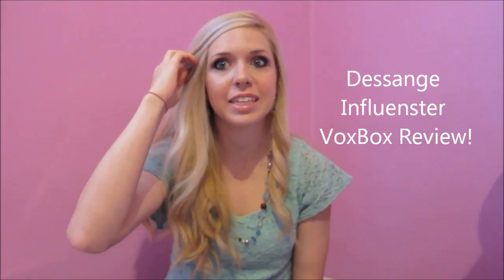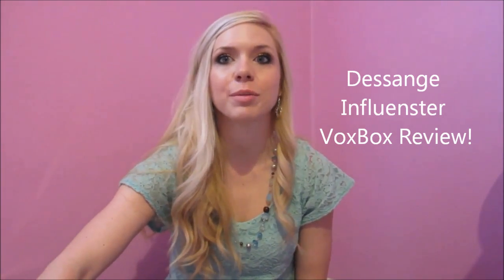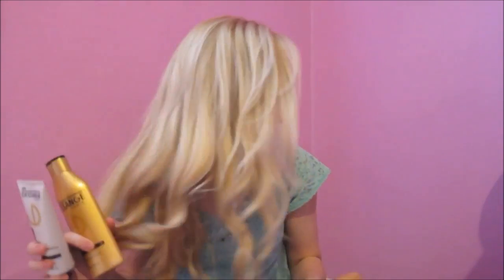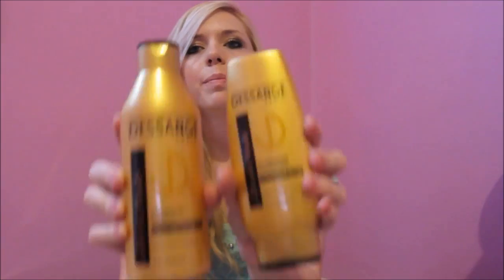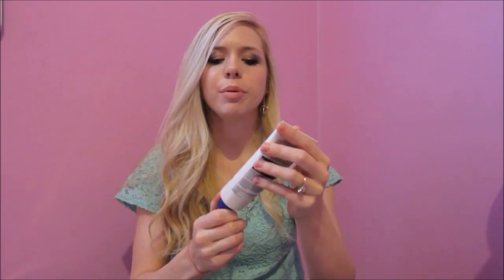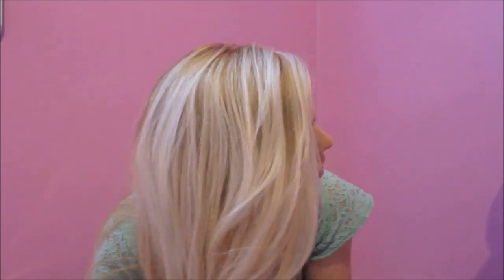Dessange Blonde Collection Influenster VoxBox Review!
Dessange Paris California Blonde Collection
Shampoo $9.99
Conditioner $9.99
Brass Color Correcting Cream $11.99